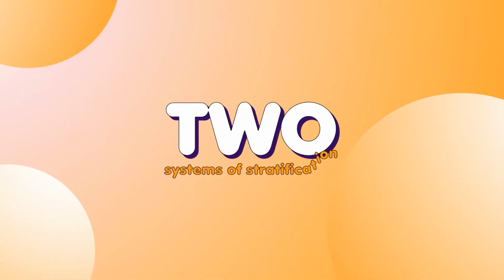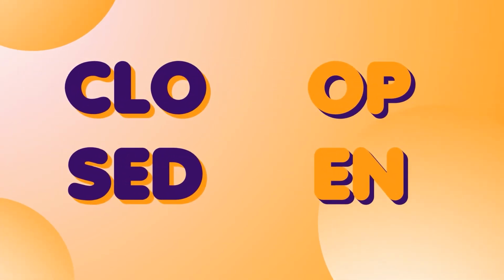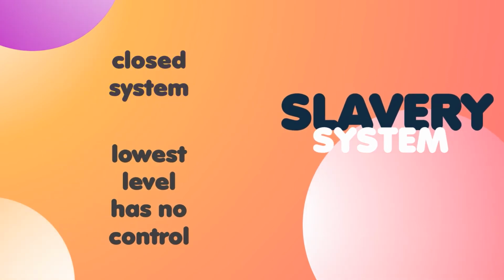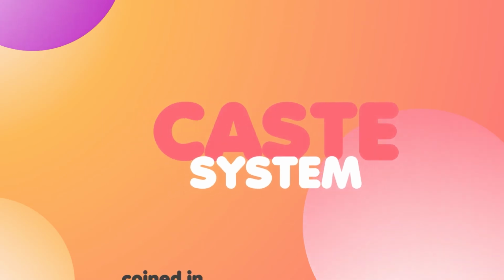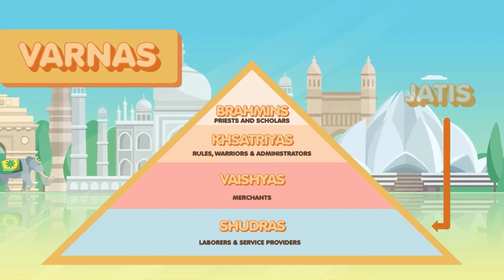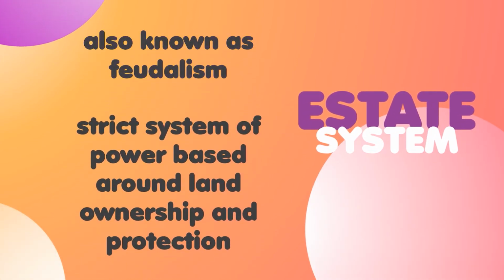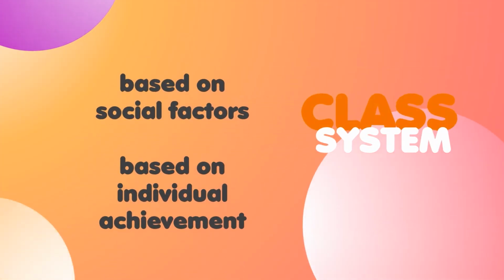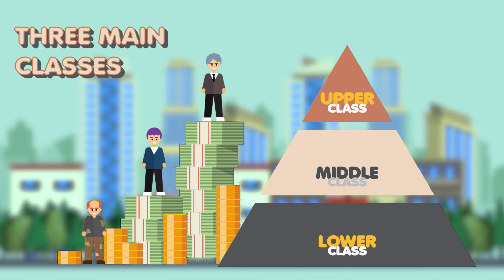ucsp | systems of stratification